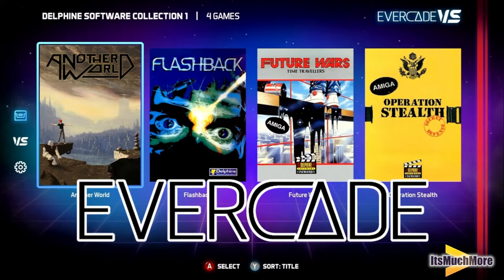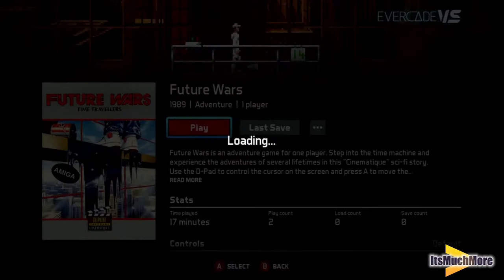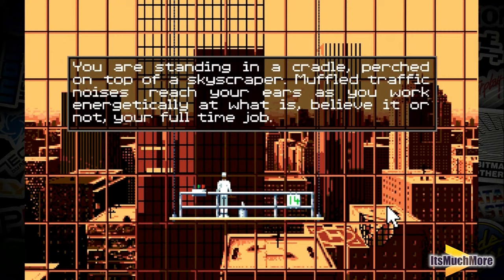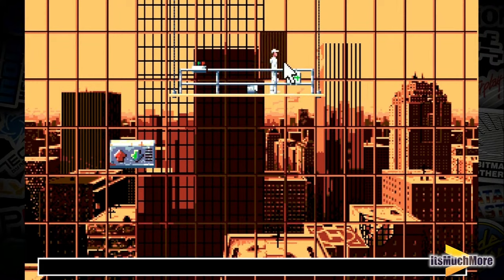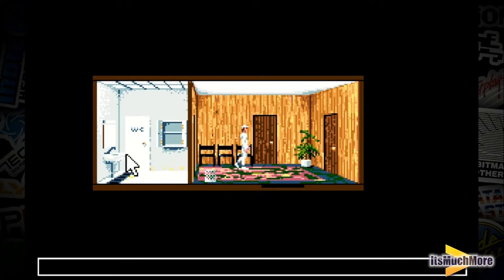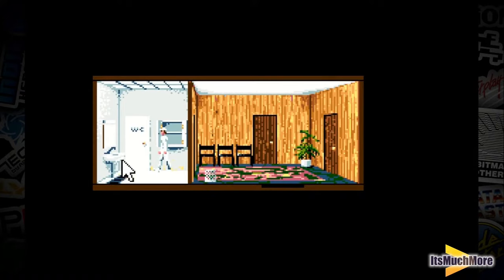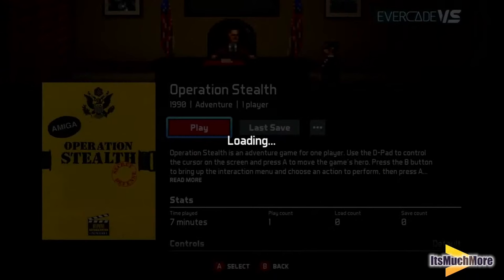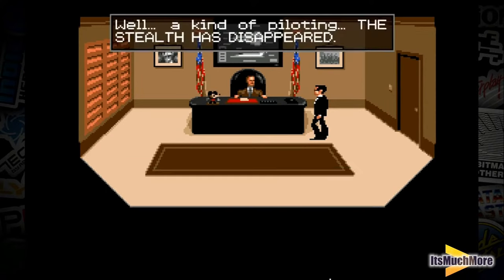Delphine Software Collection 1 on the Evercade - AMIGA GAMES!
Let's take a look at the Delphine Software Collection 1 cart for the Evercade, in this video we will be using the Evercade VS Founder Edition

This is an Amiga cart for the Evercade and yes, we know that Flashback is the Mega Drive version but the team at Evercade/Blaze told us this - that's no big deal for me considering I never owned an Amiga and I played Flashback on the Mega Drive and Snes growing up so would be good to revisit this!